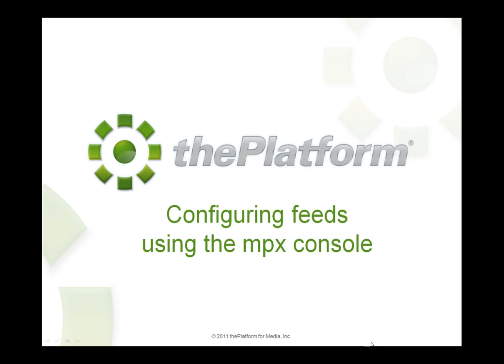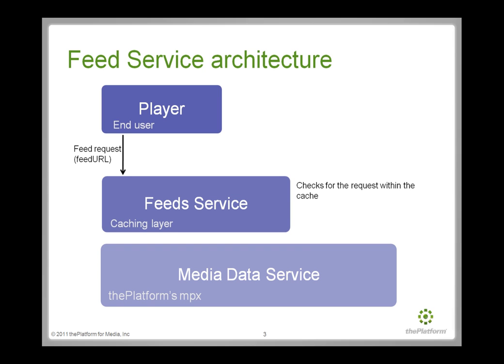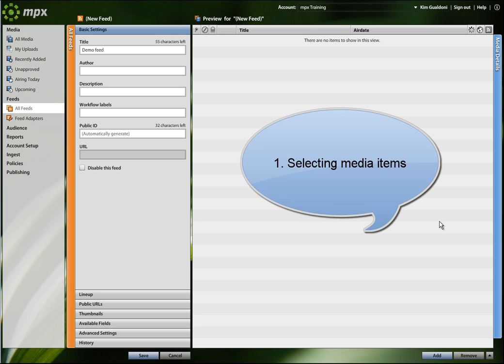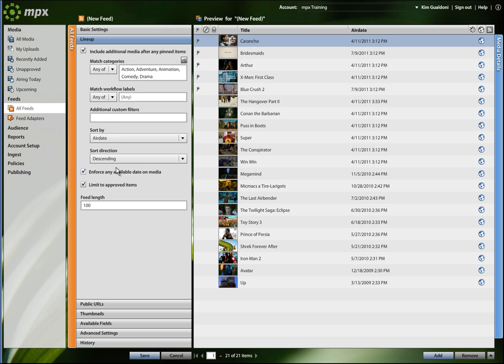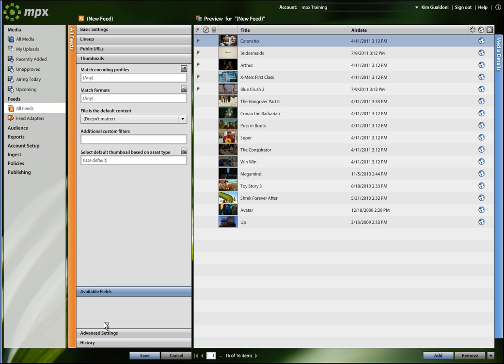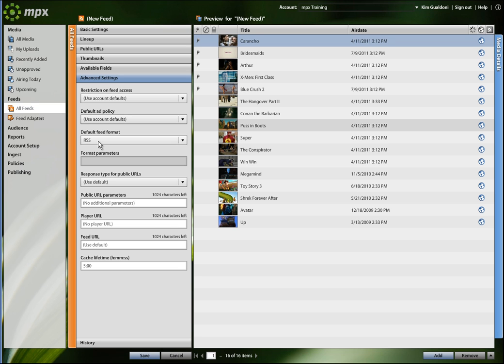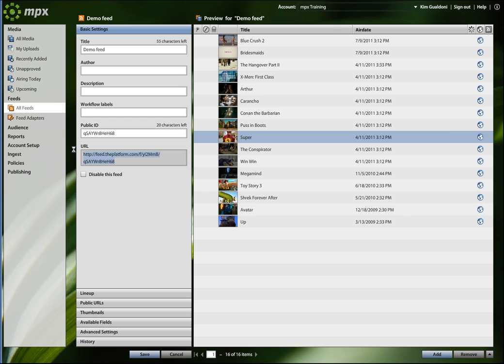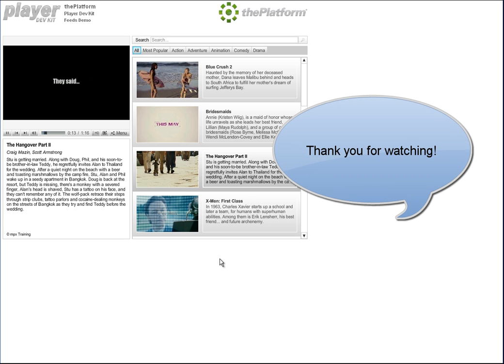Configuring feeds using the mpx console